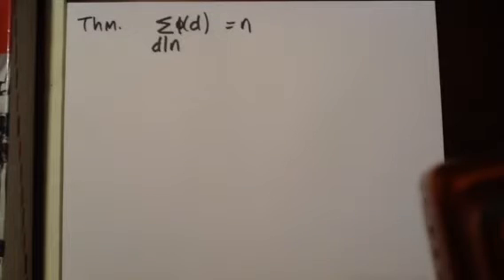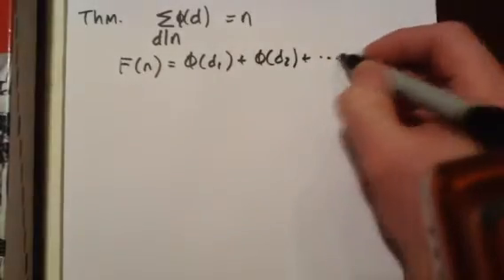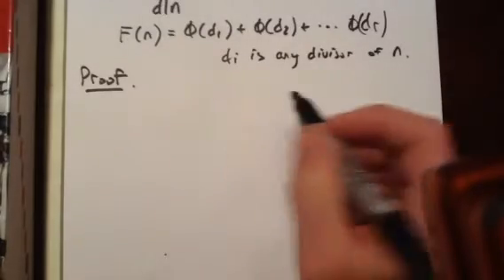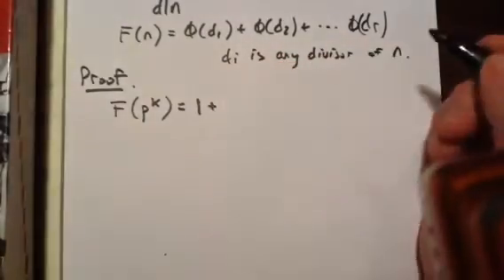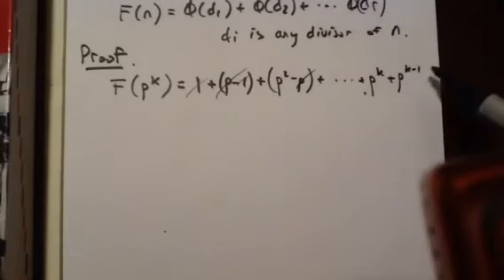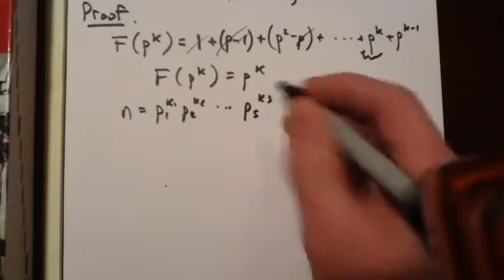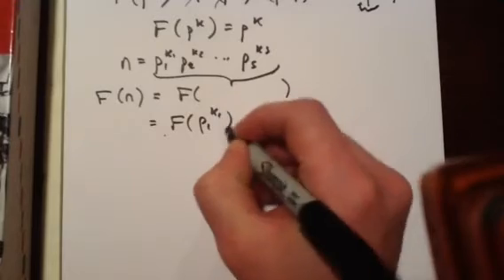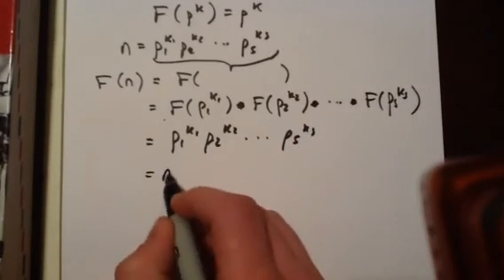Euler's Phi Function Number Theory: Sum of Totients of Divisors of Any Integer n is n (proof)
Number Theory: Sum of Totients of Divisors of Any Integer n is n (proof)